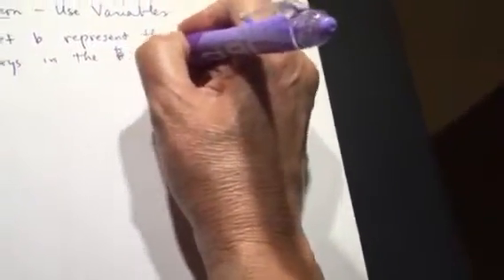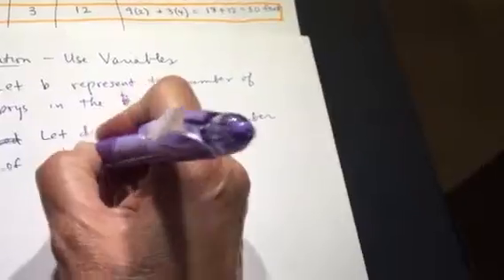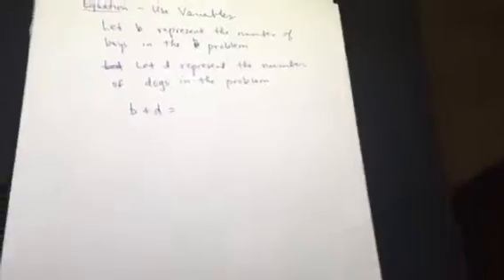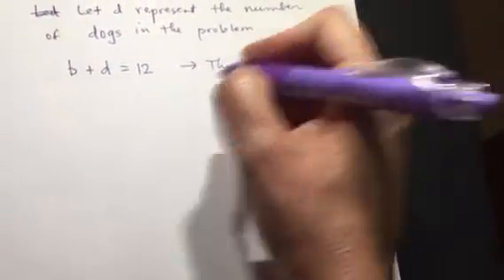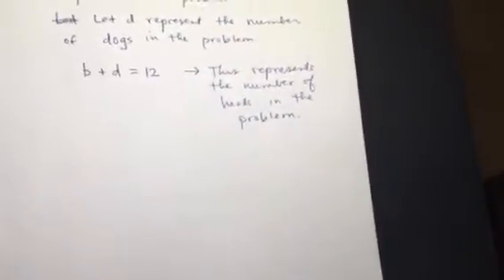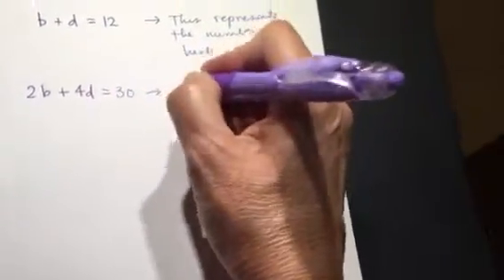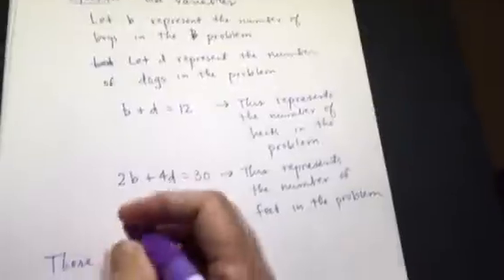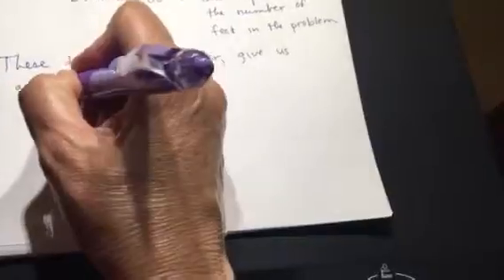Math 2203, October 24, 5 of 24